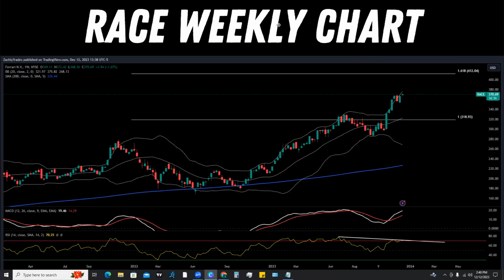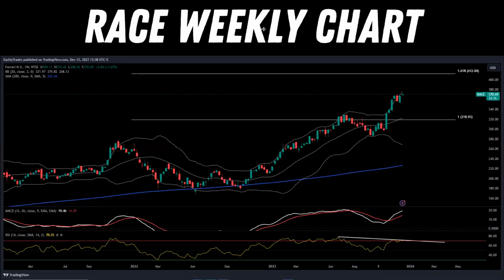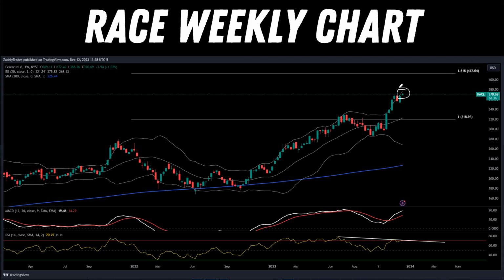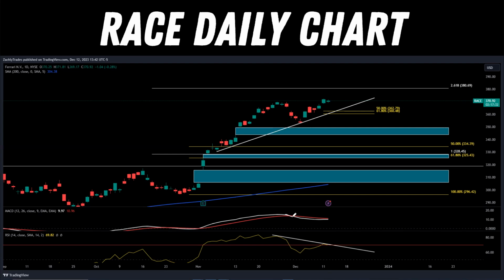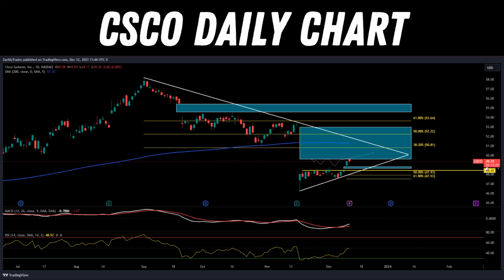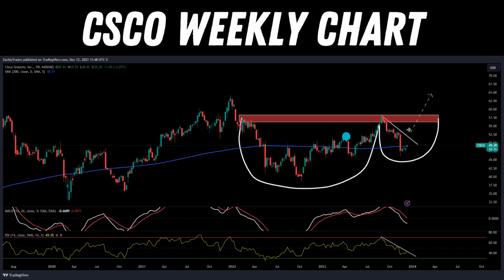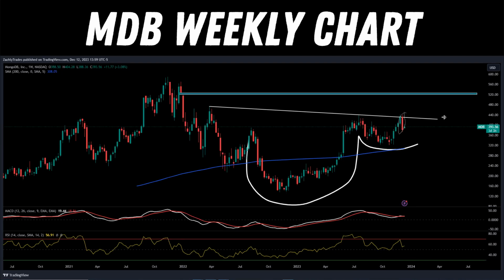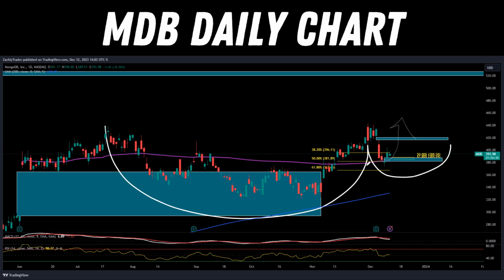🚨BEST STOCKS TO BUY!?🚨 - FREE WATCHLIST